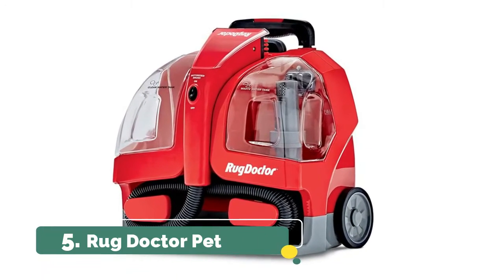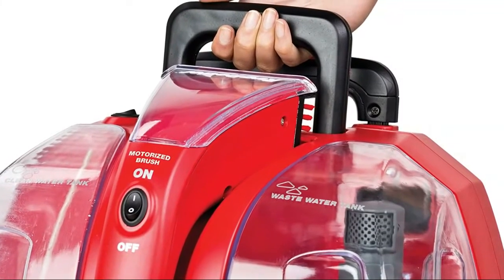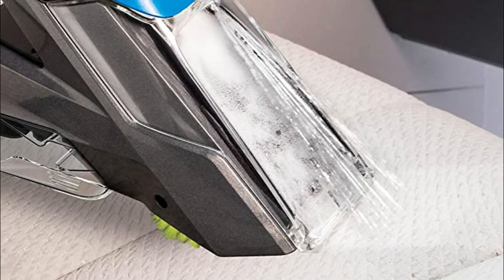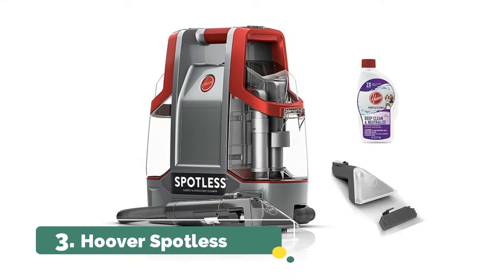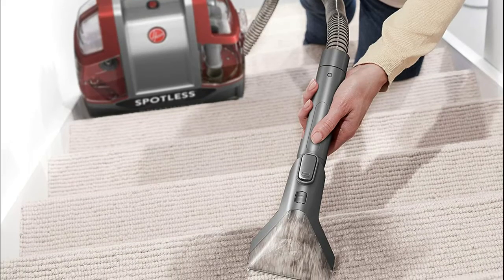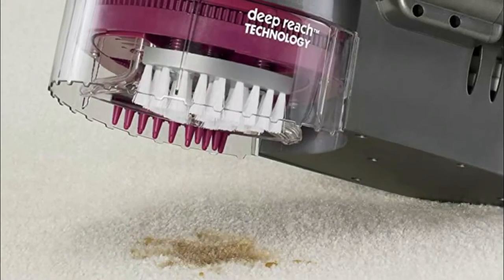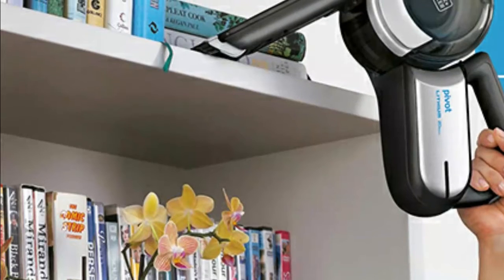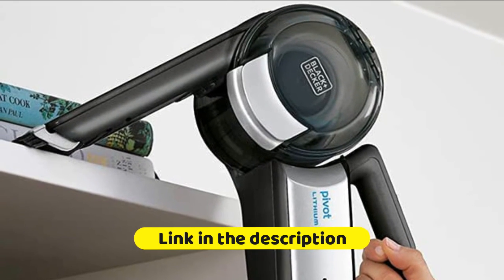Top 5 Best Portable Carpet Cleaner Reviews 2021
In this video I listed The Top 5 Best Portable Carpet Cleaner 2021, You can check the lists in the description below !

1. BLACK+DECKER 20V Max Handheld Vacuum

2. Bissell SpotBot Pet Carpet Cleaner

3. Hoover Spotless Portable Carpet Cleaner

4. BISSELL Pet Stain Eraser Portable Carpet Cleaner

5. Rug Doctor Pet Portable Cleaner